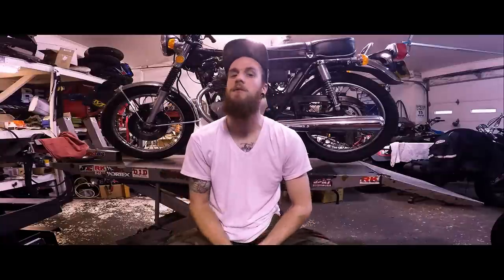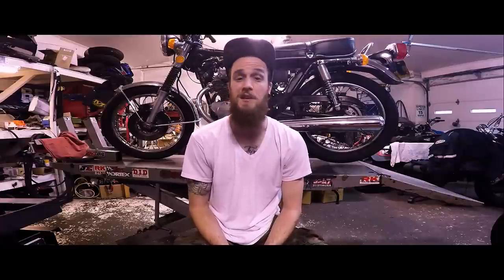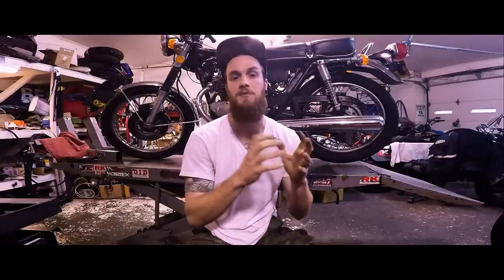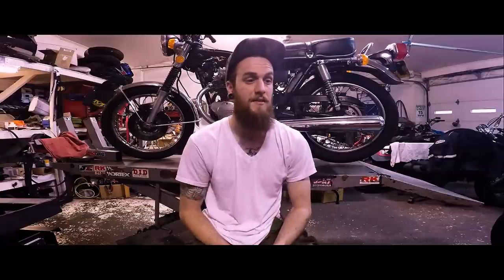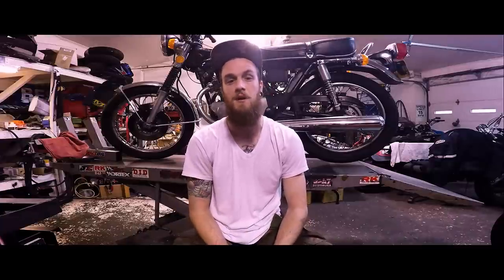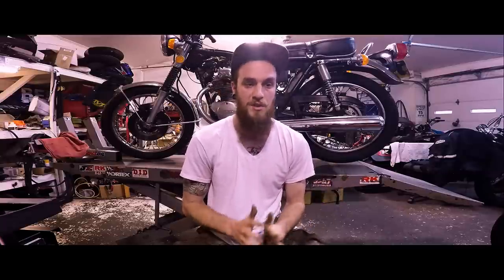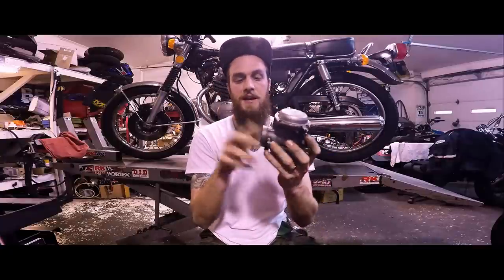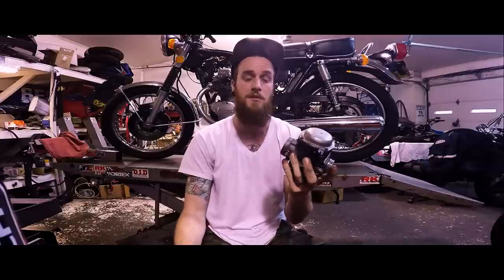How to diagnose a carburetor problem in less than 5 minutes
Did your bike sit all winter and now it won't start? Did you JUST clean your carburetor but still just won't run smoothly through the RPM'S? Here is a trick that the pro's use to diagnose run-ability problems!